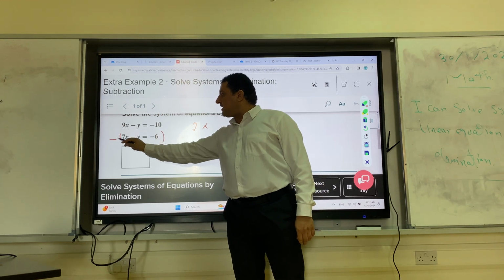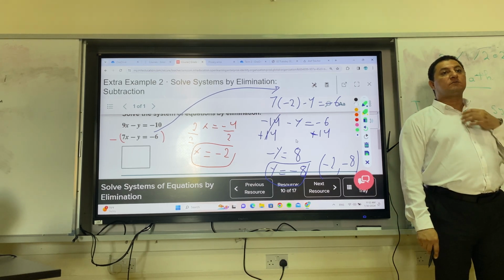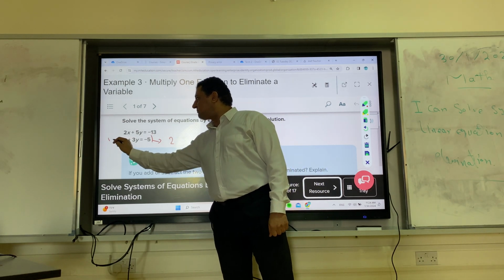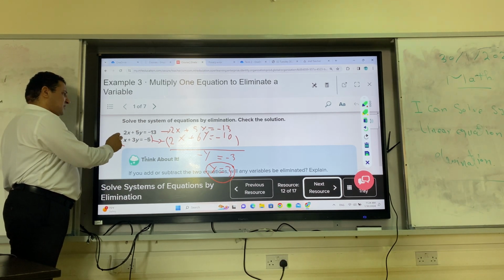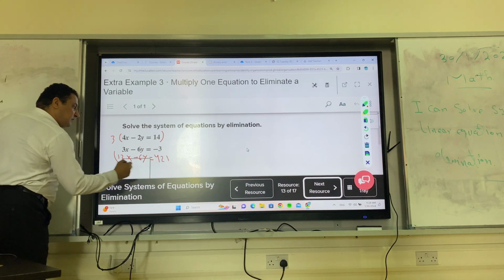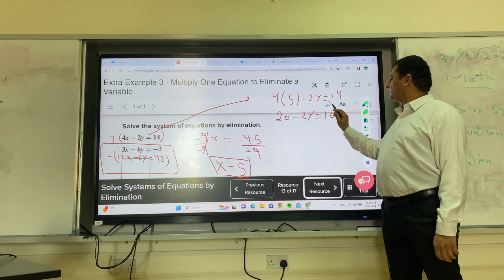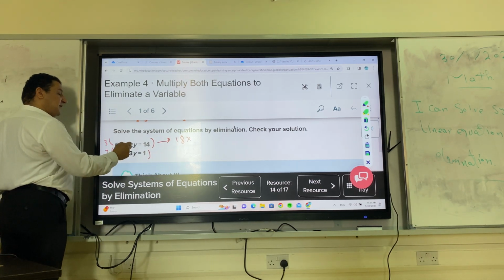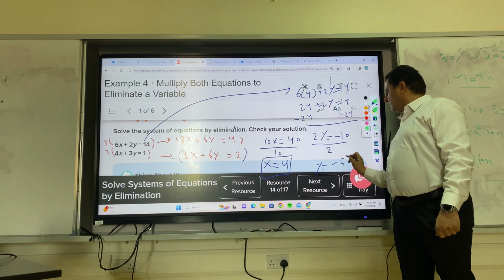Solving Systems of Linear Equations by Elimination - Part 2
Today, let's delve into a powerful method for solving systems of linear equations: elimination.

In this video, our knowledgeable instructor, Mr. Ahmed Hussein, walks us through the elimination method step-by-step, simplifying what may seem daunting into manageable steps. With his guidance, you'll soon be confidently solving equations using this efficient technique.

Now, let's engage! What challenges have you faced when solving systems of linear equations? Have you tried the elimination method, and if so, what strategies have worked best for you?

Share your thoughts, questions, and success stories in the comments below! Don't forget to use the hashtags LinearEquations EliminationMethod to connect with fellow learners and exchange valuable insights.

A huge thank you to Mr. Ahmed Hussein for his dedication to demystifying math concepts and empowering students worldwide. Your tutorials are truly invaluable!